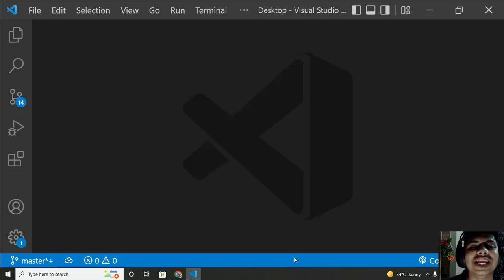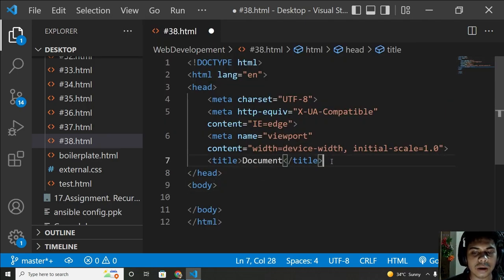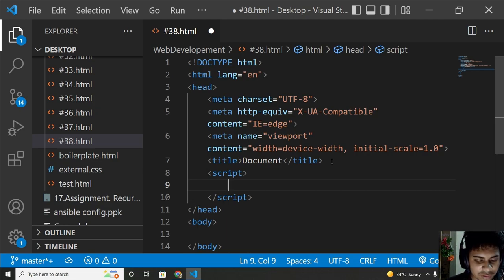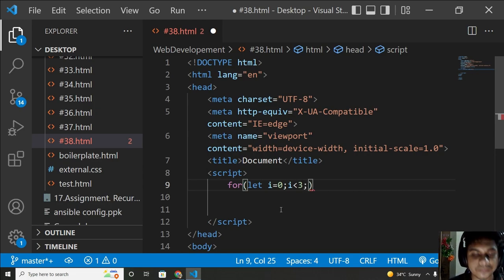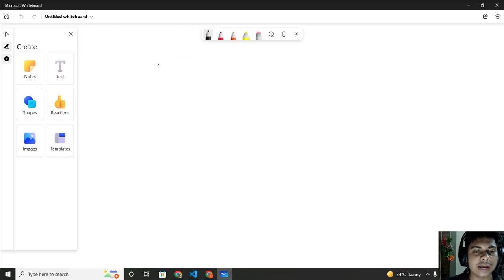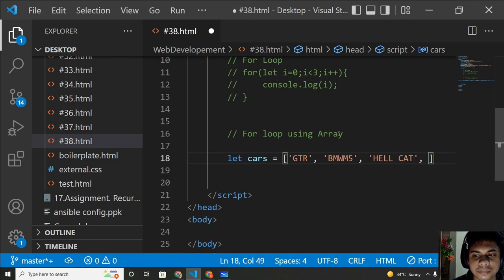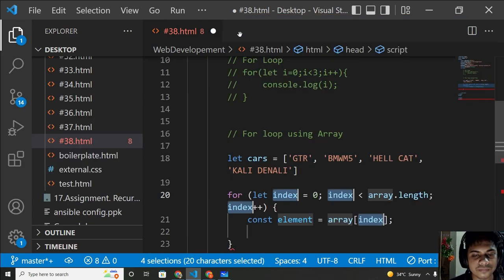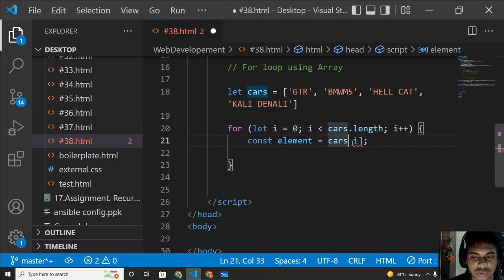JAVASCRIPT + CSS + HTML #38 | For Loop JAVASCRIPT |How to Make For Loop JS | Web Development